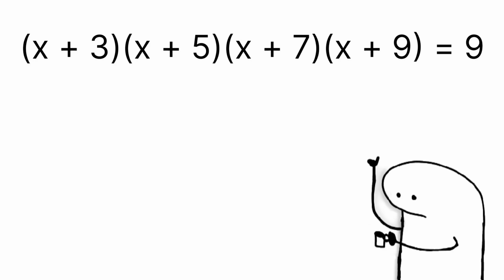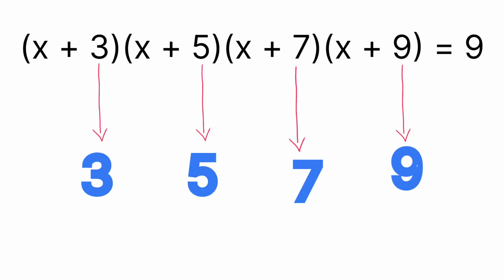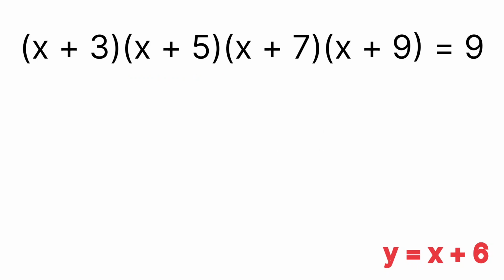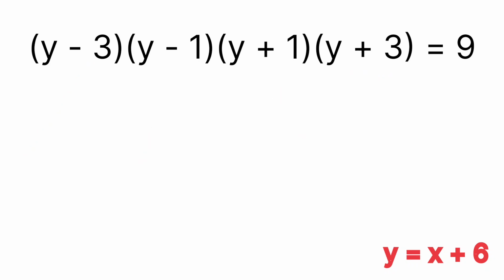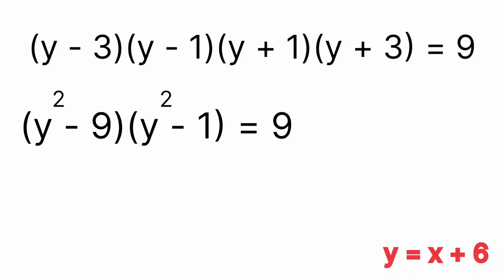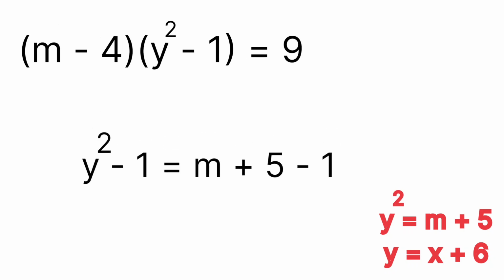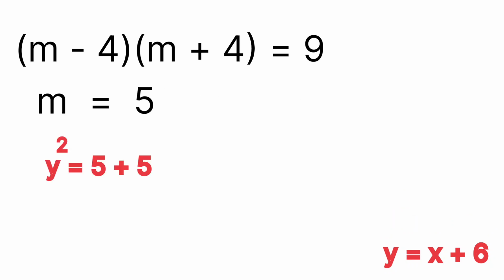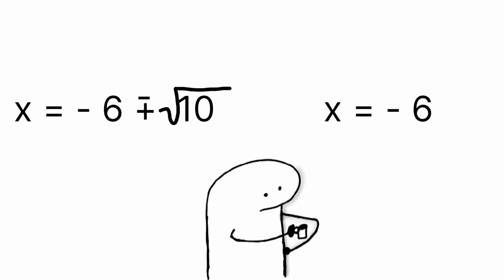99% can't solve this math problem.